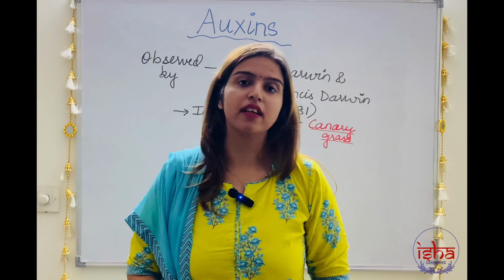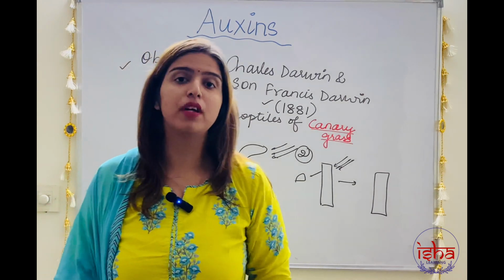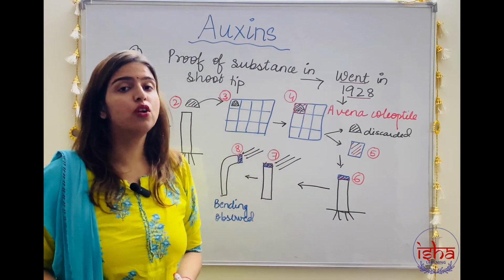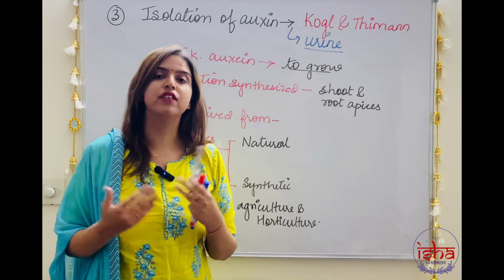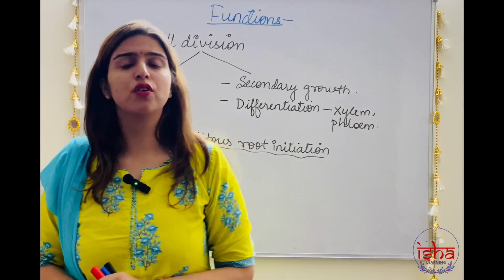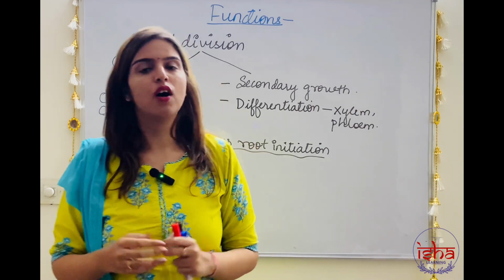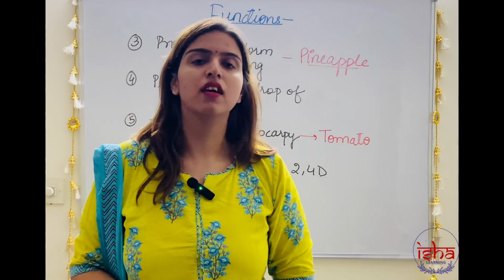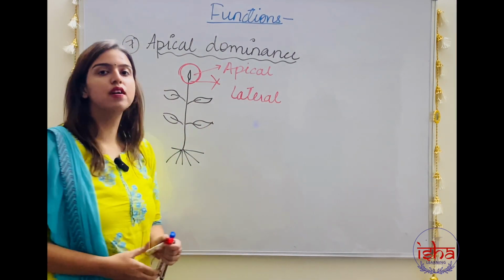V-6| Auxin hormone- Discovery and Functions| Plant growth hormone | Plant growth and Development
The video from the plant growth and development series discusses the plant growth promoter hormone called Auxin.

Check out videos from the plant growth and development series.

This is the sixth video of the plant growth and development series.

The video explains the following aspects-
1.The discovery of auxins by the work of Charles Darwin and Francis Darwin on Canary coleoptile.
2. The Avena curvature assay by Went
3. The isolation of auxin by Kogl.
4. The site of synthesis of auxins and its chemical composition.
5. Important functions performed by auxins like-

- Cell division
-Flowering and fruiting
-Prevents premature leaf and fruit drop.
-Role in phototropism
-Apical dominance
-use as herbicide -2,4 D

The video also talks about the chemical classification of phytohormones.